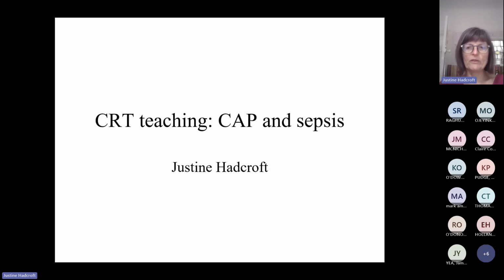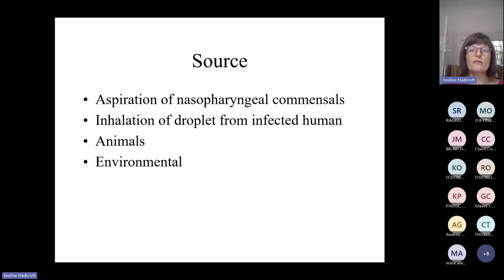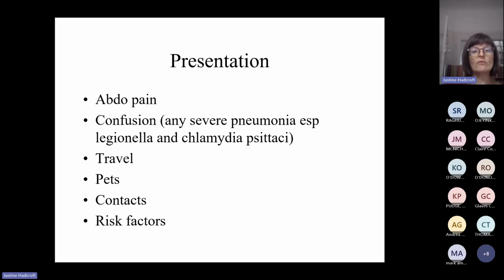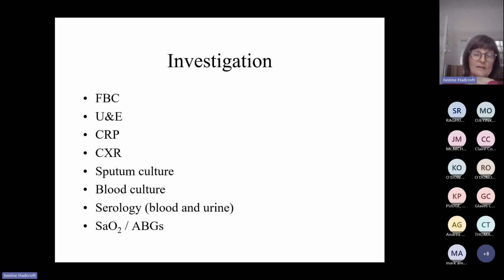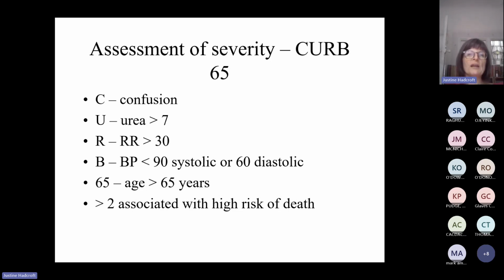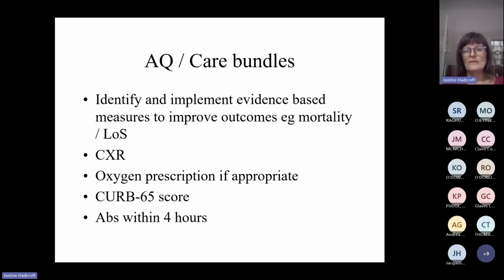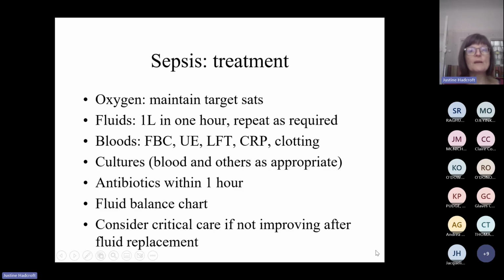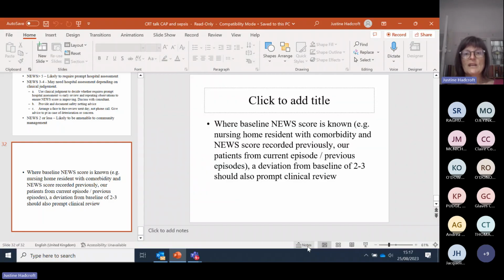Justine Hadcroft Virtual Ward Meeting